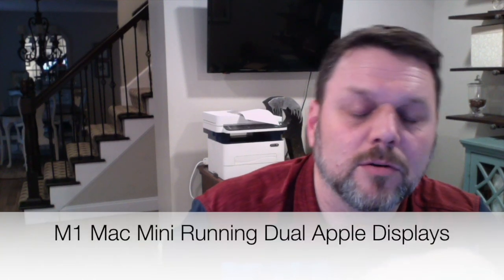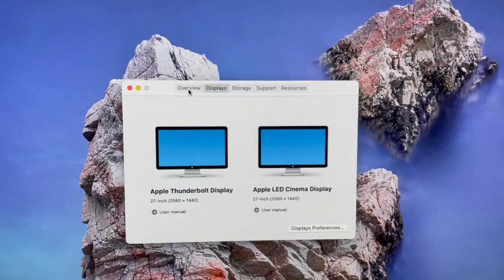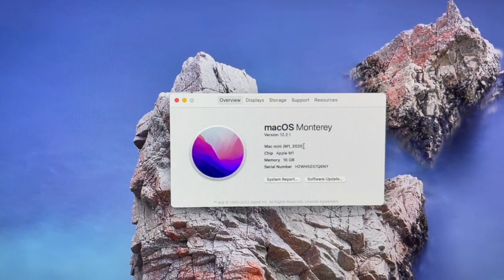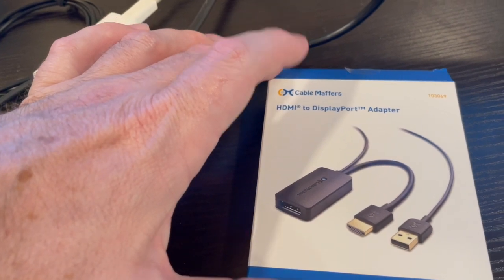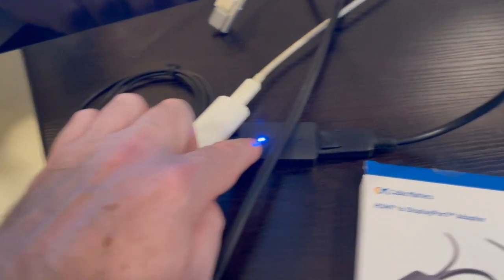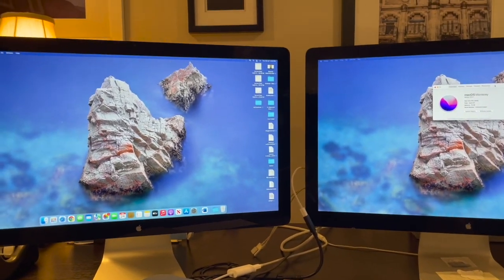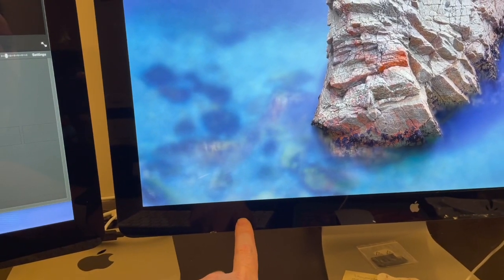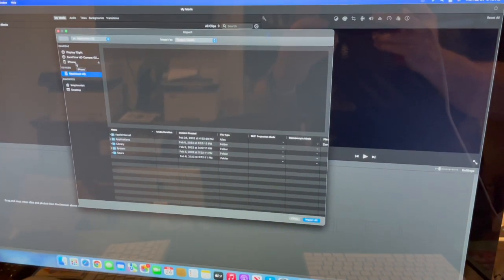M1 Mac Mini Running Apple Displays (LED Cinema or mix of LED Cinema and Thunderbolt Displays)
Short video walking you through what adapters you need in order to connect a new Mac Mini with your old and beautiful Apple Cinema and Thunderbolt Display. New Mac Mini's require you to use the HDMI and Thunderbolt output to power 2 displays. This means getting creative with adapters.

Note - this process only appears to work with LED Cinema Displays or 1 Cinema Display and 1  Thunderbolt. The HDMI adapter will not apparently convert to early Thunderbolt displays.

Short black adapter - Displayport to Mini Displayport
HDMI to Displayport adapter